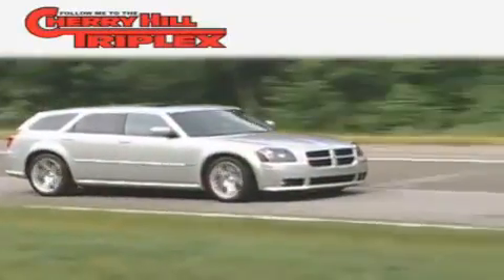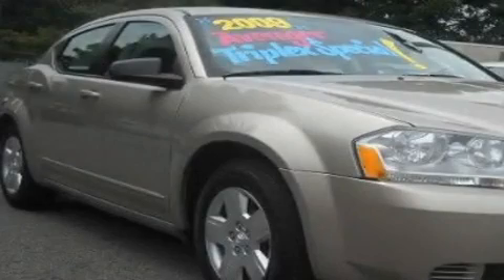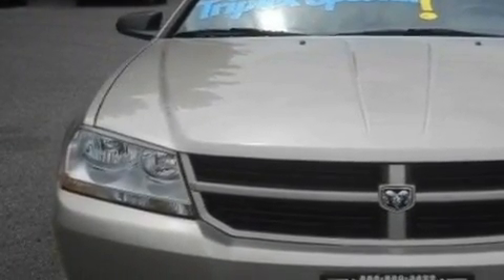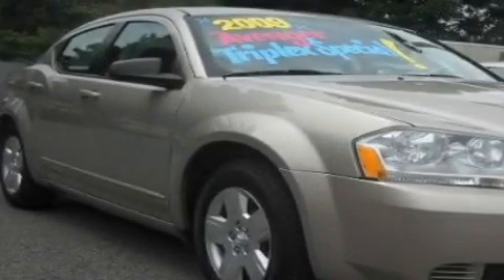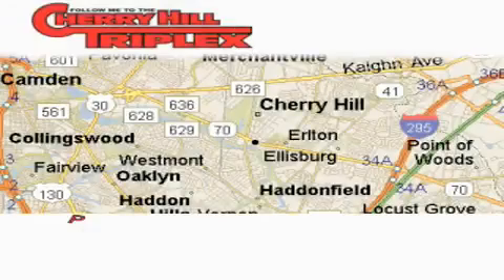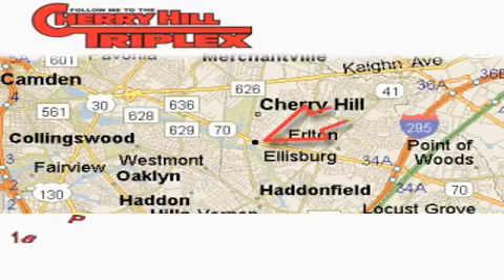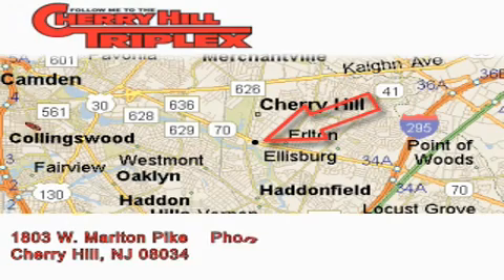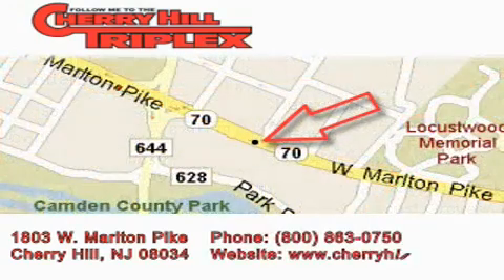2009 Dodge Avenger Haddonfield NJ